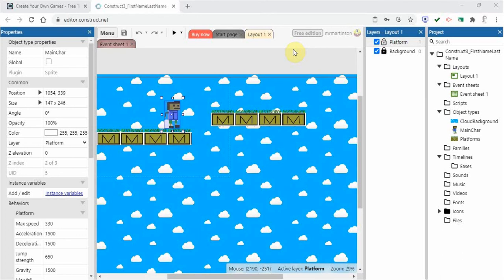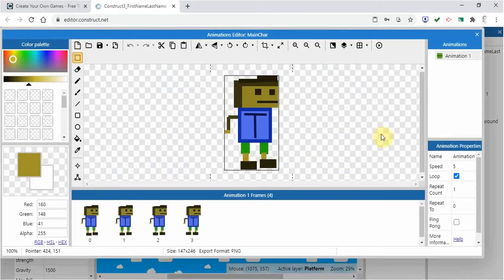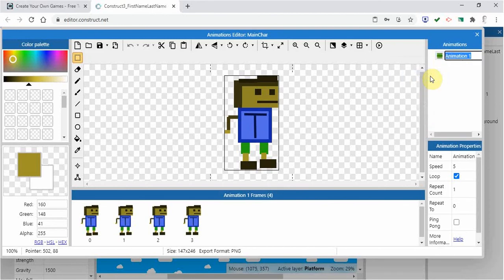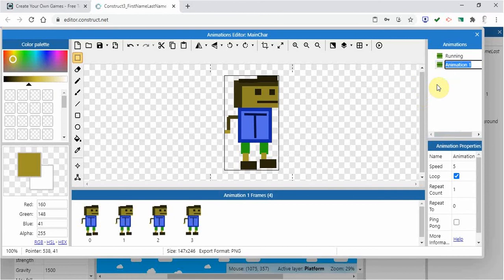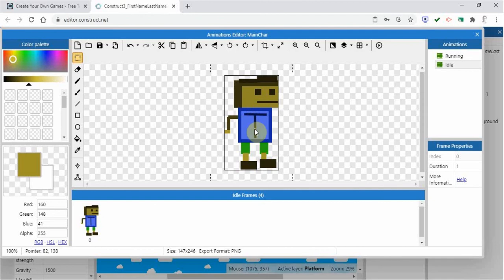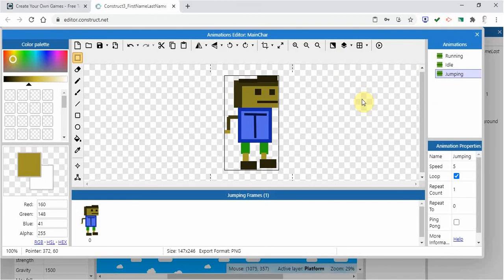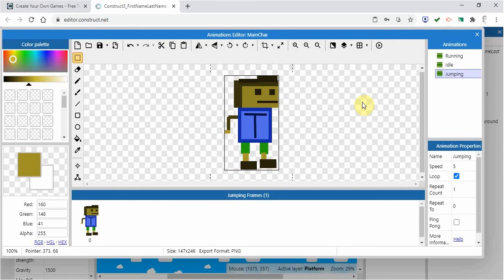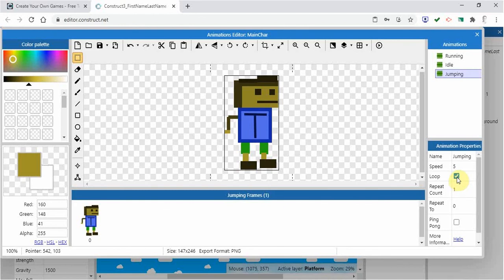Construct 3 Video 7 Idle vs Running Animations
In this video you will learn how to set animations in your event sheet in Construct 3.